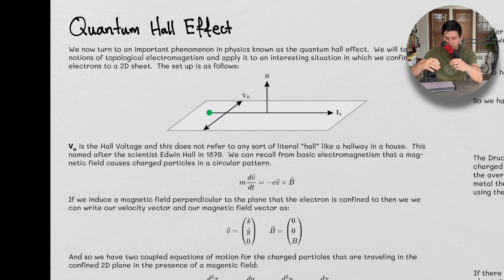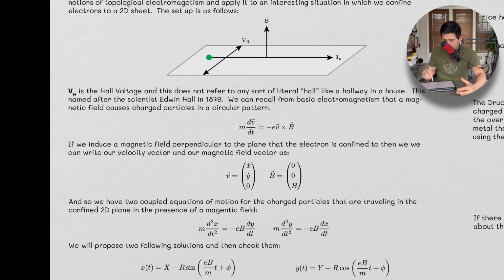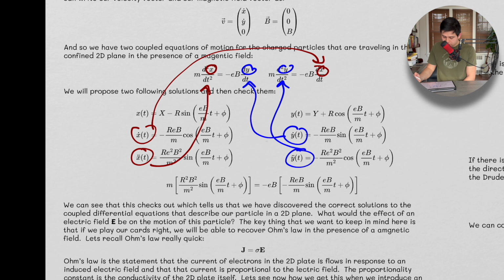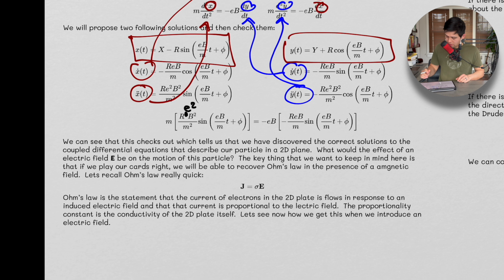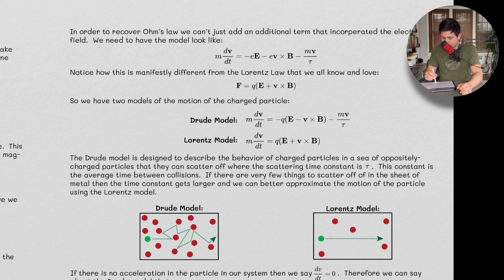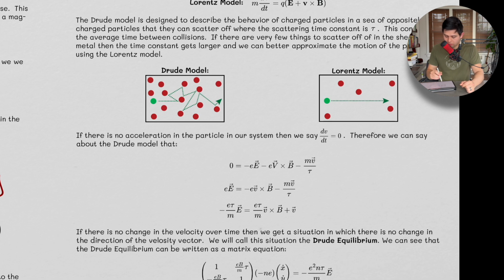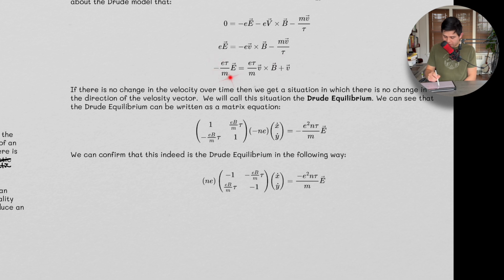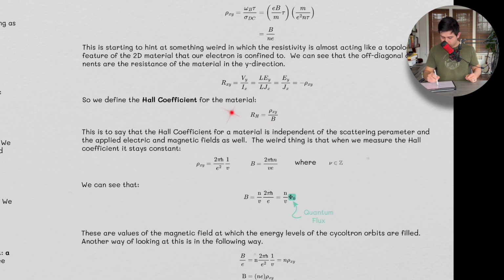Chern Simons Theory 14 (Free Version) | An Experiment as Important as the Double Slit Experiment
In this video we cover the Classical and Quantum Hall effect.  This is the beginning to covering a detailed overview of Chern-Simons theory presented by David Tong The only difference between my video series and his lectures will be that I will go into more detail.